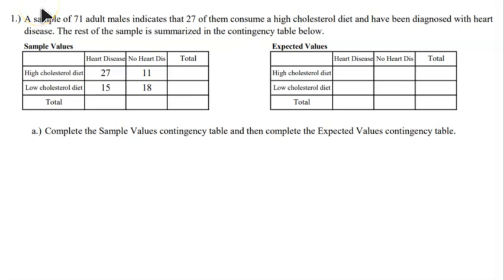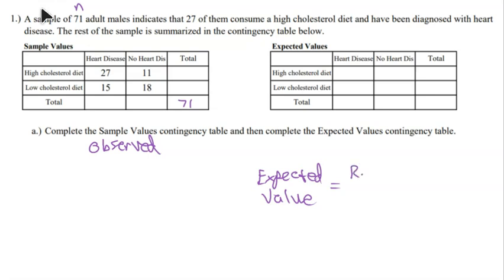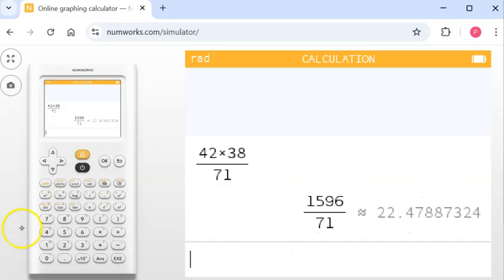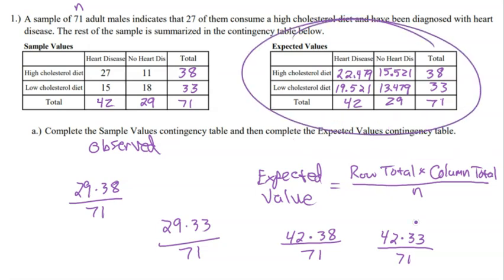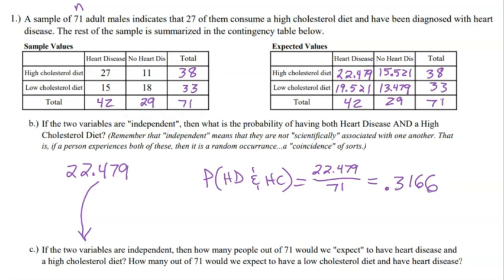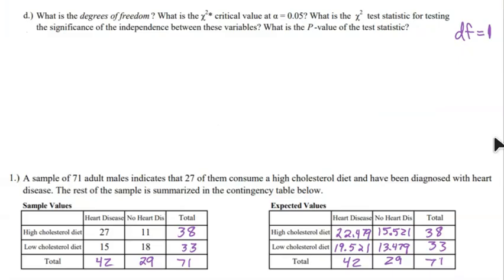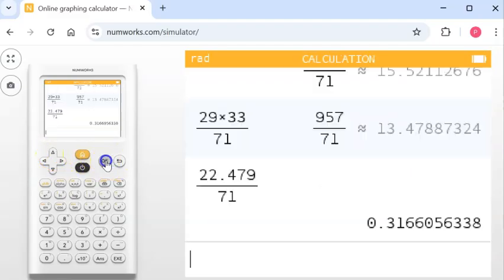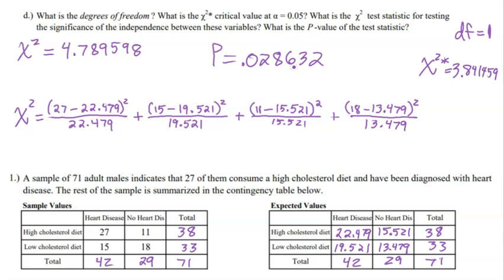Statistics - Chi-Square Independence Test - Skills